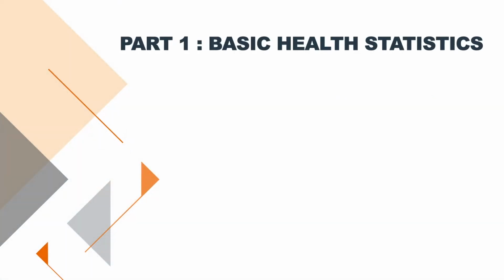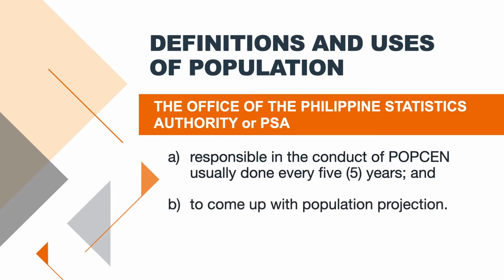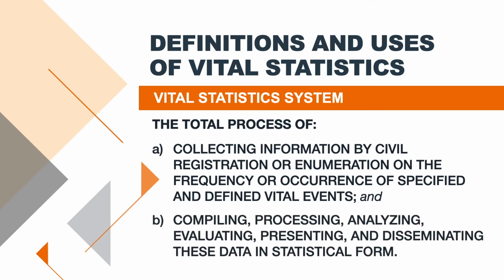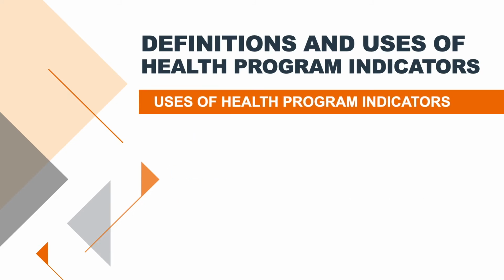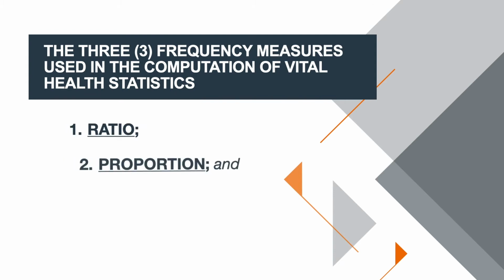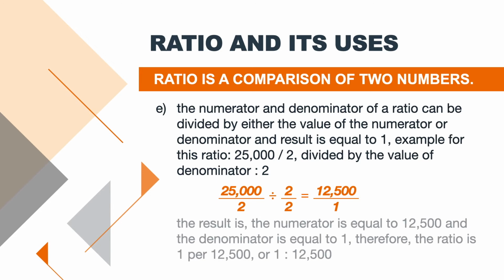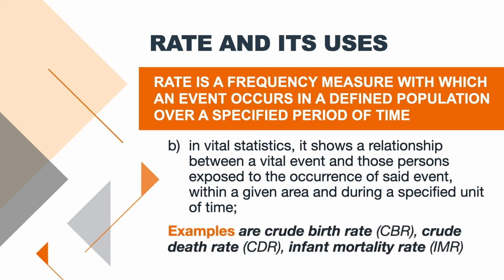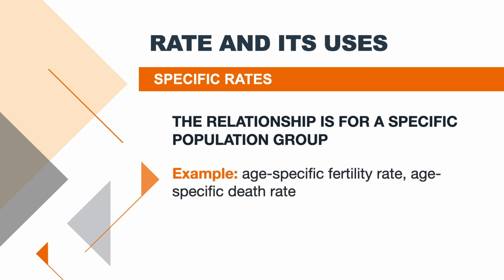Part 1 Public Health Workers Guide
A Guide for Public Health Workers in Learning Basic Health Statistics.

Part 1 is an Introduction to Basic Health Statistics

Three Main Categories of Basic Data in Health Statistics
- Population - Vital Statistics - Health Programs Indicators

Three Frequency Measures Used in the Computation of Health Statistics
- Ratio - Proportion - Rate

Part 2 will be a presentation of the Vital Health Statistics Indicators
- Natality or birth indicators,
- Death or mortality indicators, and
- Disease or morbidity indicators.
Formula and sample computation per indicator will be illustrated.